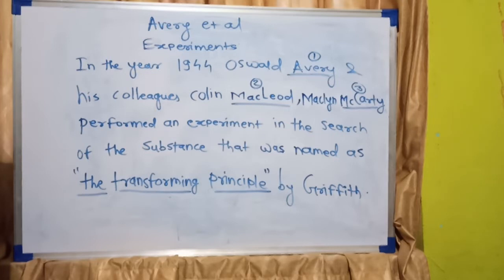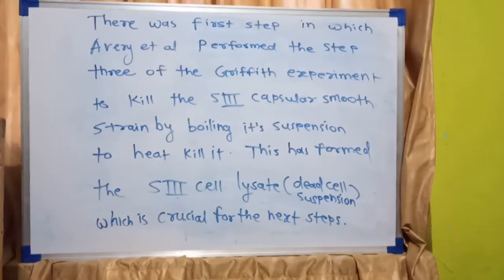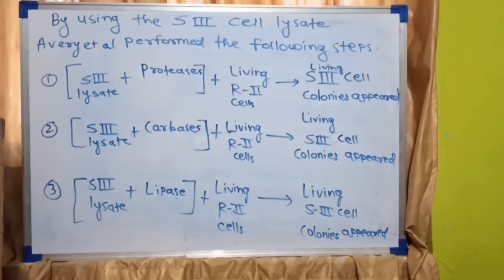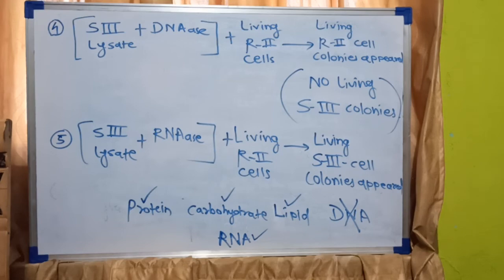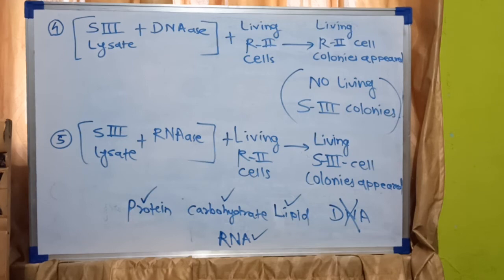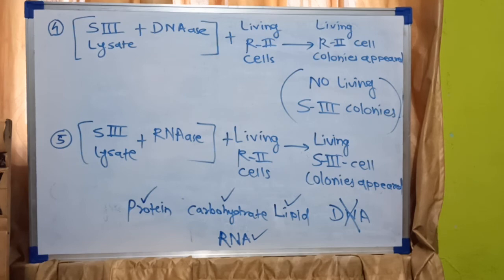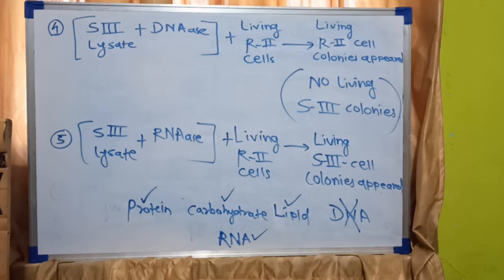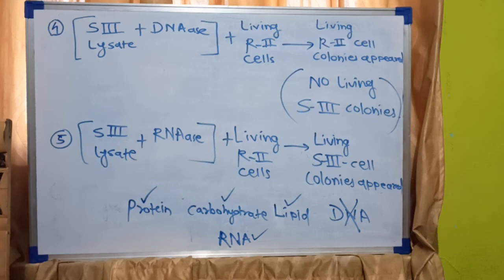Evidence 2 for DNA as a Genetic material - Avery et al Experiment